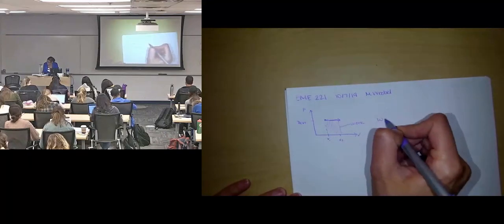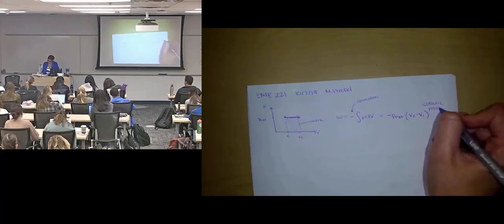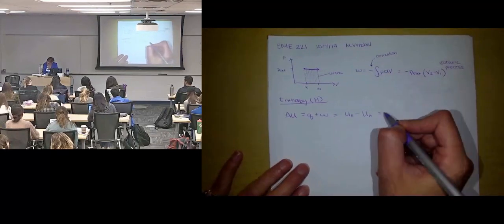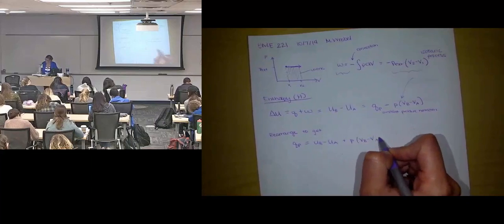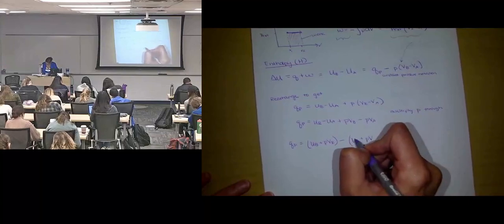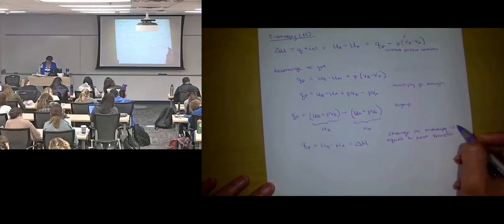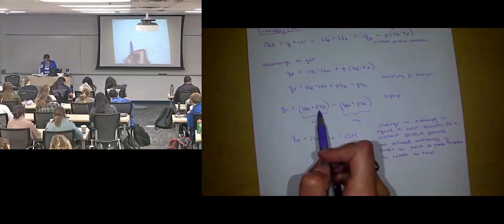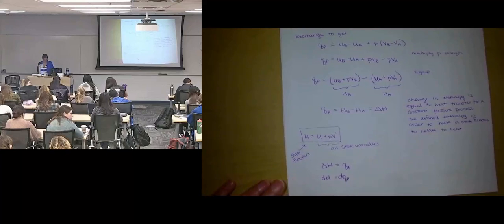Defining enthalpy equation & relationship to constant pressure heat flow